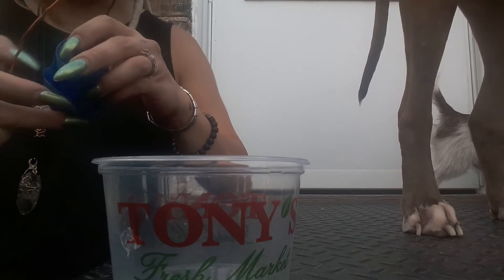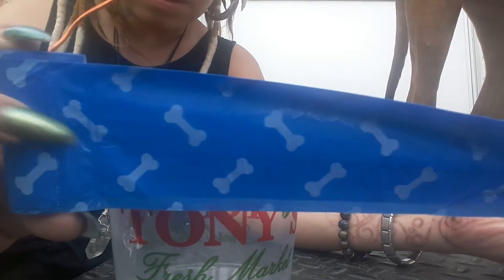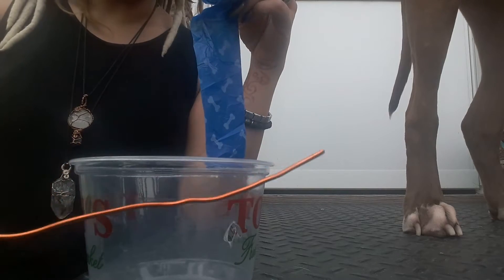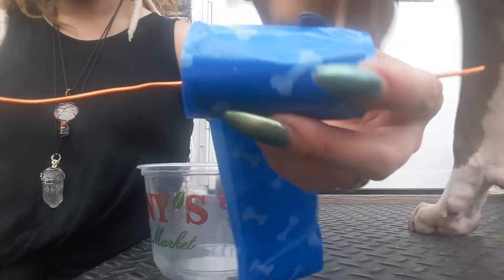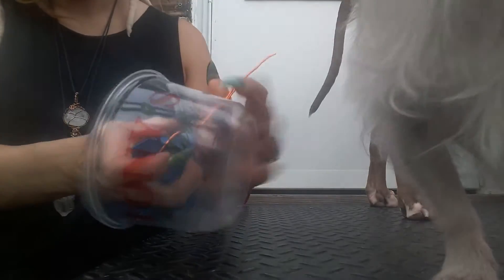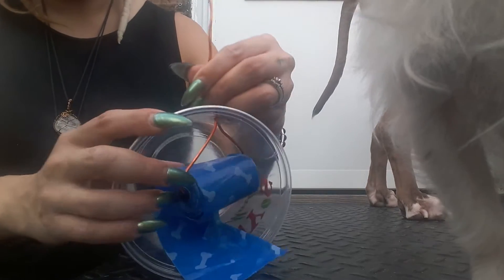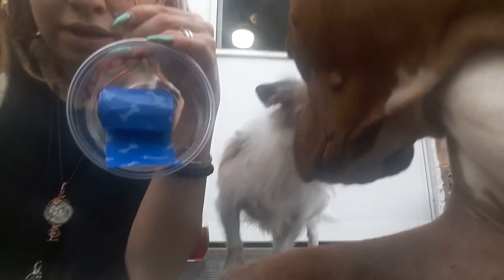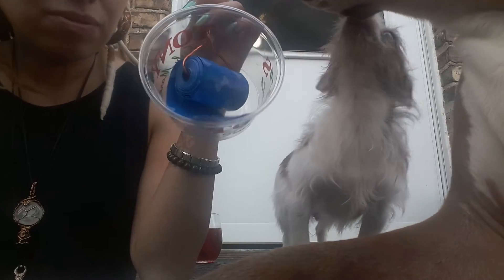Fur baby DIY: Poopy Station life hack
Don't you hate having to run back in the house for poopy bags? Hang these on the fence, bottom of your steps, or one on each side of the lawn so you can conveniently pick up your doggy doo and not with your shoe lol!